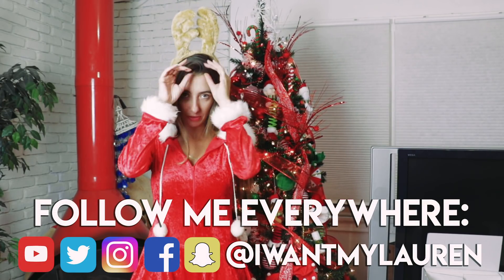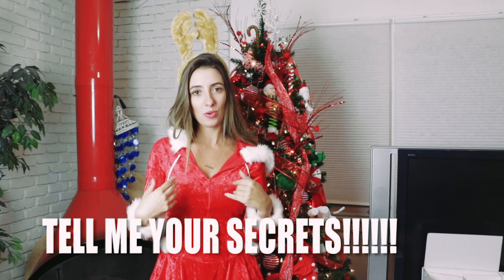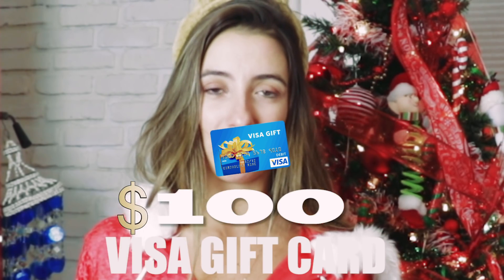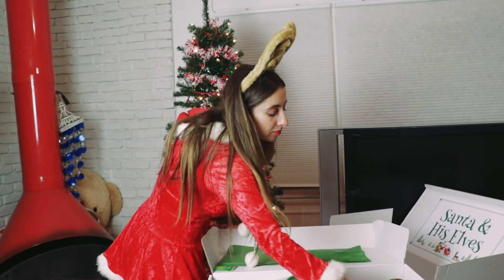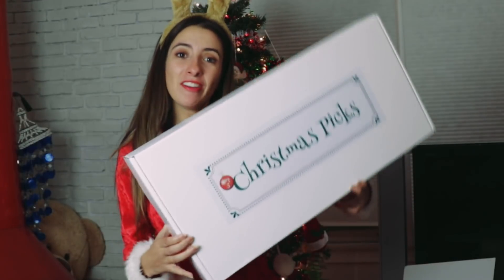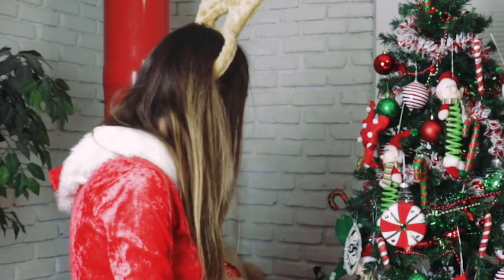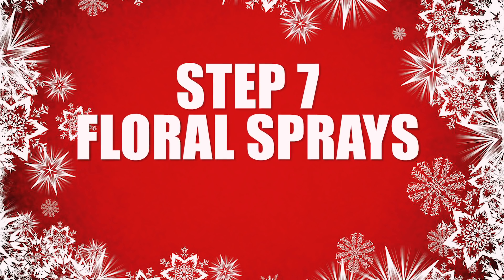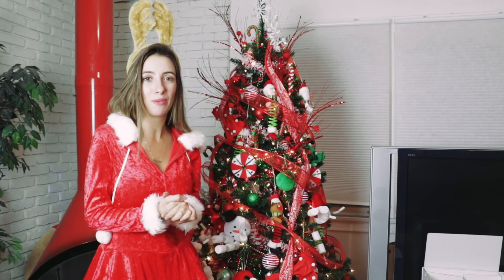7 Steps to Decorating the Perfect Christmas Tree | Watch this before Decorating your Tree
7 Steps to Decorating the Perfect Christmas Tree | Watch this before Decorating your Tree.
complete a quick 2-minute survey for a chance to win a $100 Visa gift card.

I had so much fun putting on all these lights, ornaments and ribbons comment if you have an awesome tips to making Christmas more celebratory! I really love spending time with friends and family and spreading the Holiday Cheer.

Lauren Francesca is an actress/comedian who has been acting and performing her whole life. In 2008 she was cast in the Youtube hit show "Barely Political/The Key of Awesome" where she played, Lady Gaga, Madonna, Tron Girl, Christina Aguilera, Poison Ivy, etc. She was also cast in many viral videos for College Humor, Funny or Die, Bo Burnham, Comedy Central, etc. She has over 2 Billion views online in sketches, pranks, song parodies, vlogs, etc